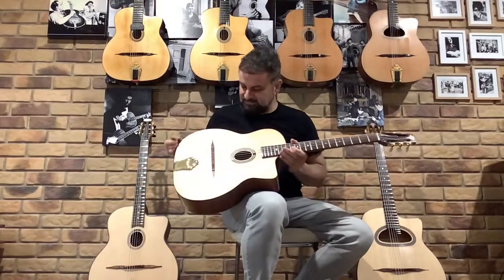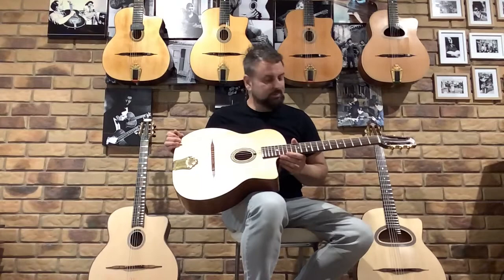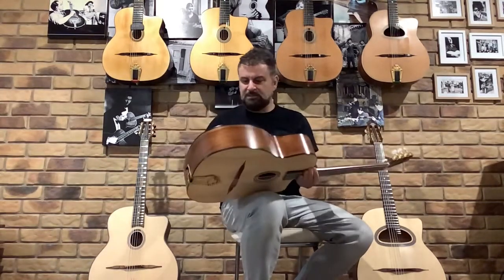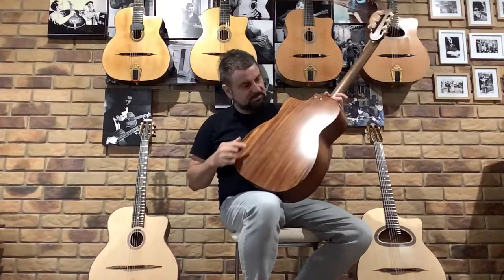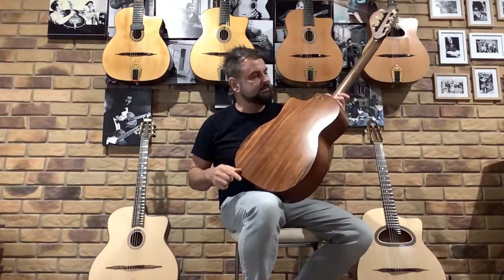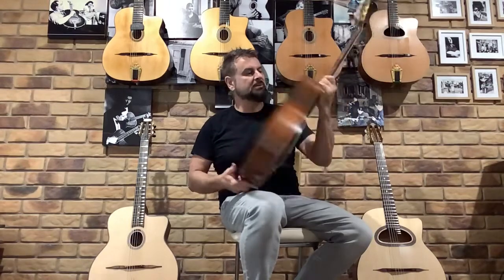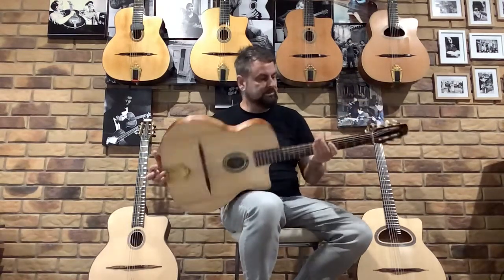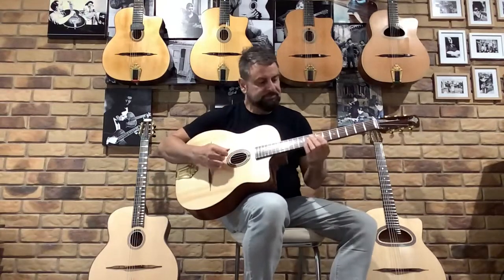Dupont Nomade Oval Hole demonstrated by Camaron De la Vega